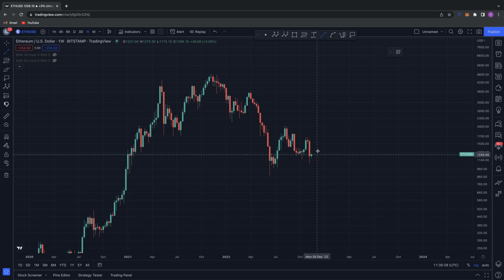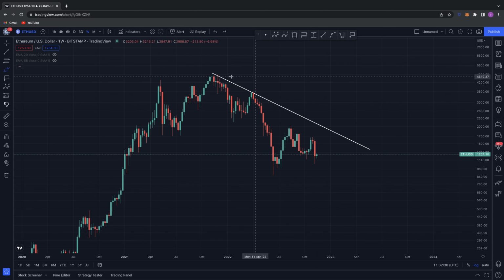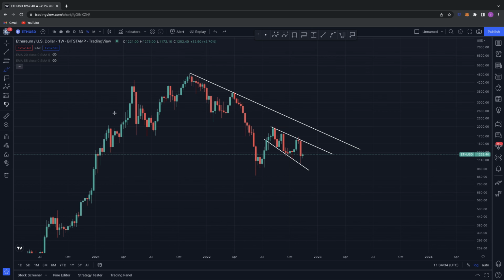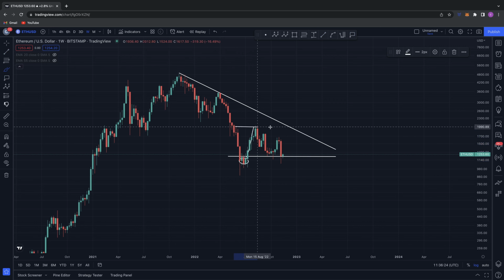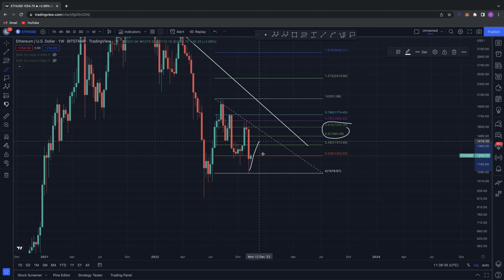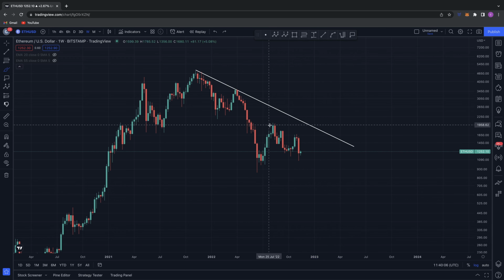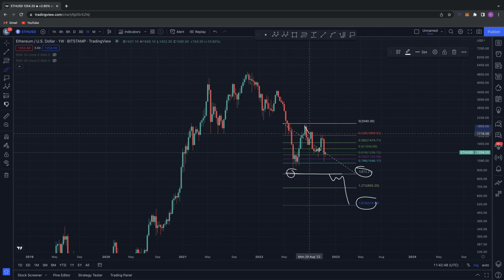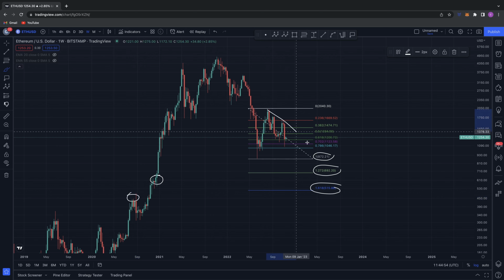ETHEREUM TA UPDATE! SUPPORT + RESISTANCE - BULLISH AND BEARISH OUTLOOKS! FIBS + TARGETS!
ETH technical analysis update.